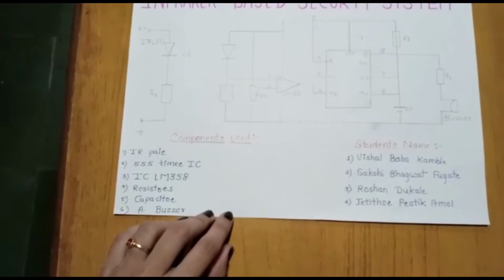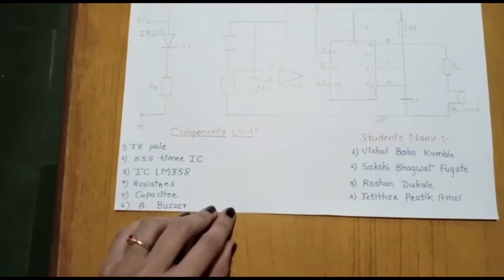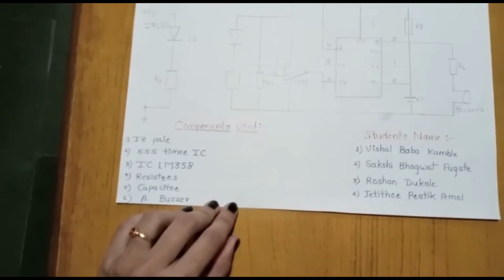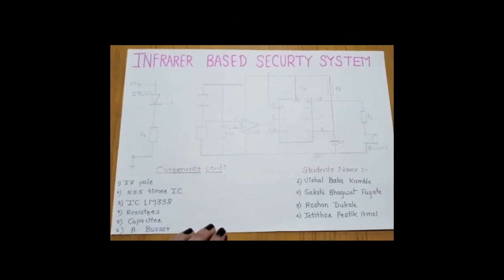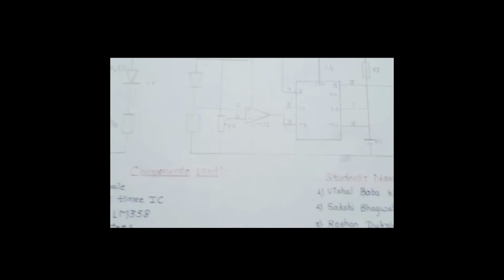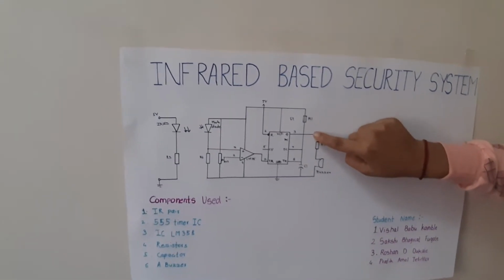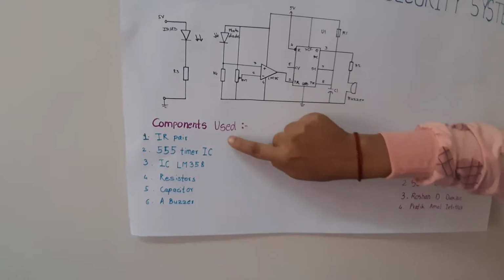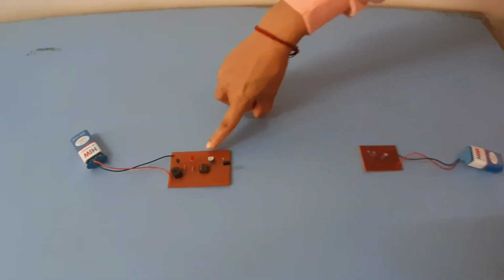1 IR based security system